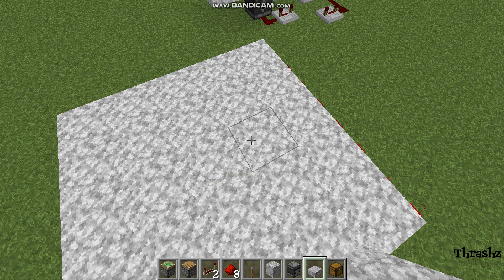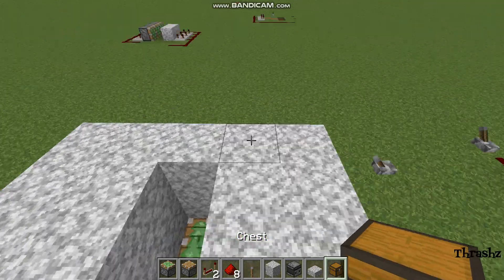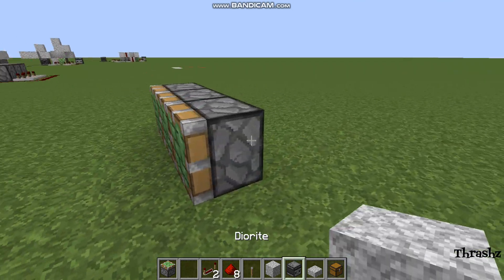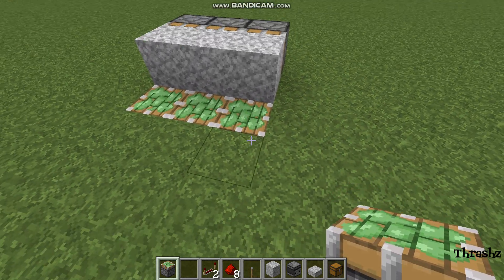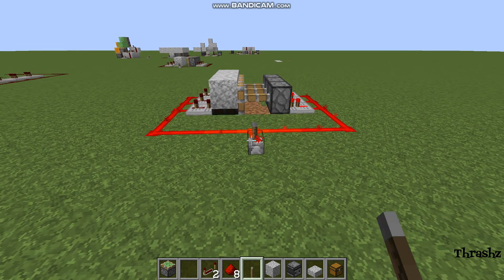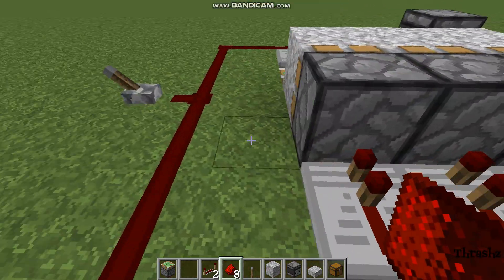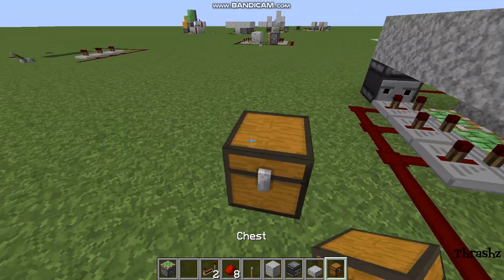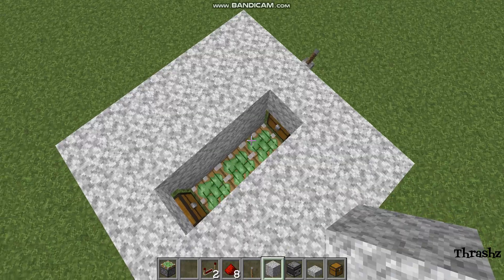Extremely simple and flush secret chest hideaway system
I invented a awesome secret chest drop down system! hope you guys enjoy!